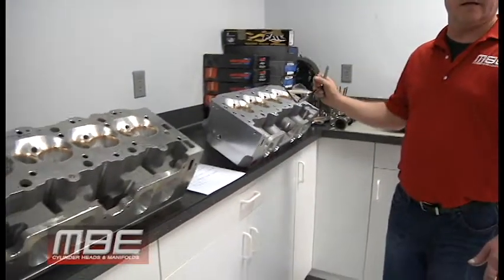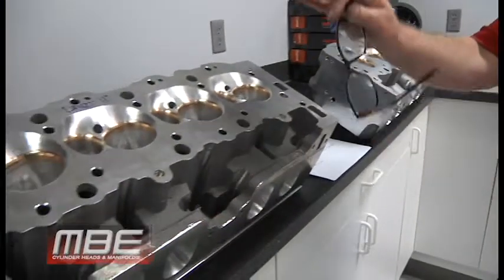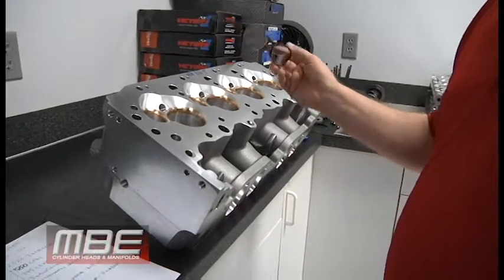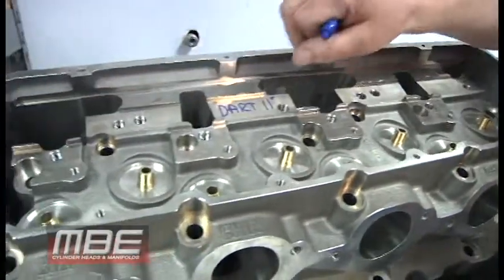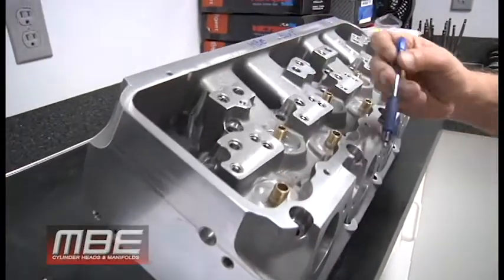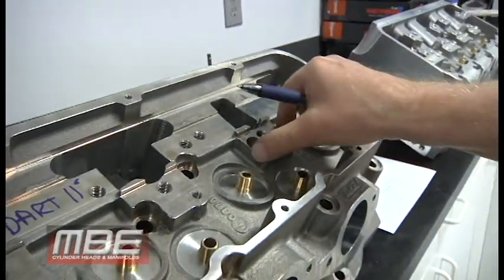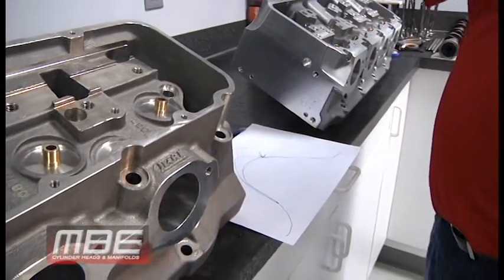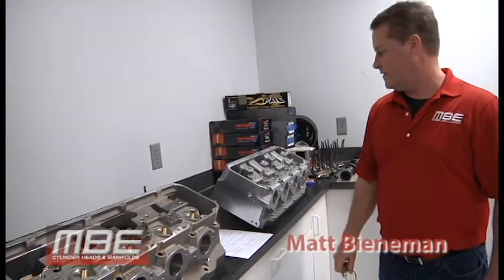DART 11Degree Cylinder Head vs MBE BIG 9 Cylinder Head EXPLAINED ** TECH VIDEO **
Matt goes over these heads and shows in detail why the MBE Cylinder Heads & Manifolds are better then the competition any Questions Call Matt